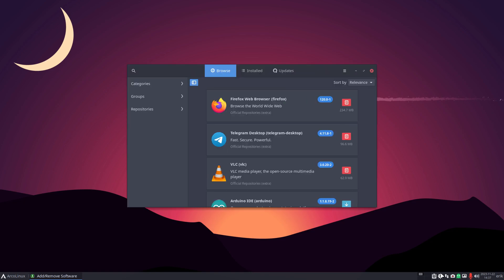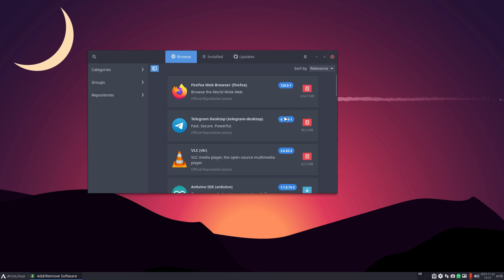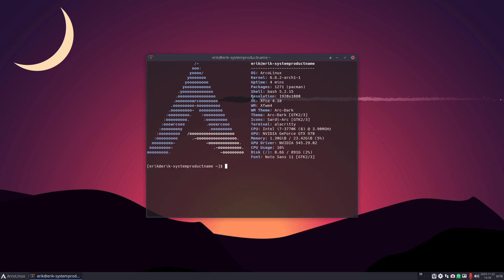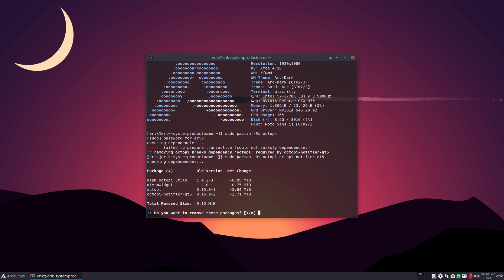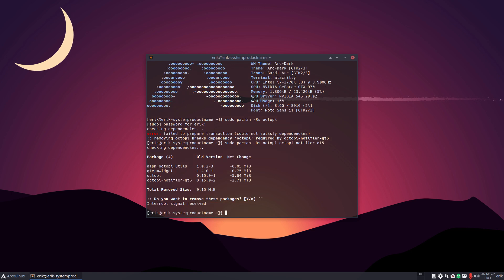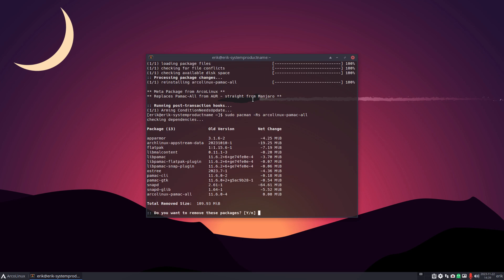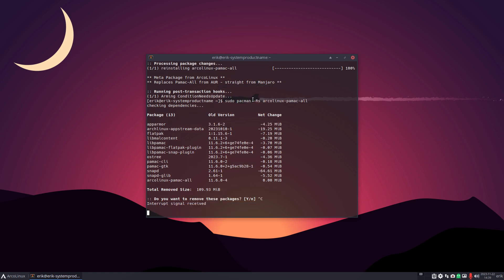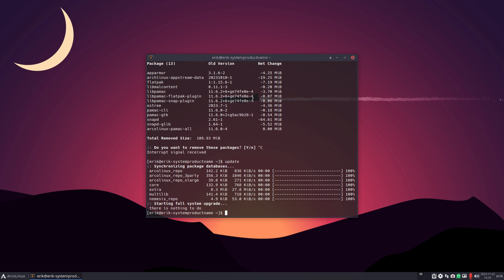ArcoLinux : 3683 NEWS Pamac is back - update your systems - install/remove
how to install/remove octopi and its notifier
how to install/remove arcolinux-pamac-all